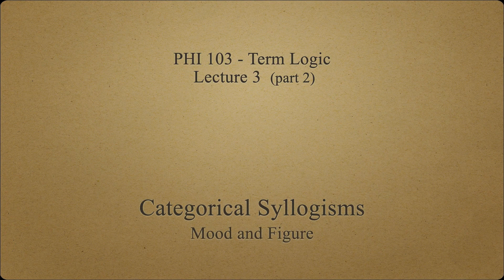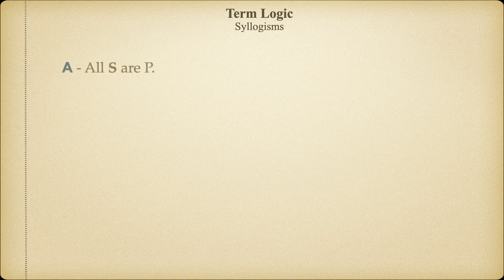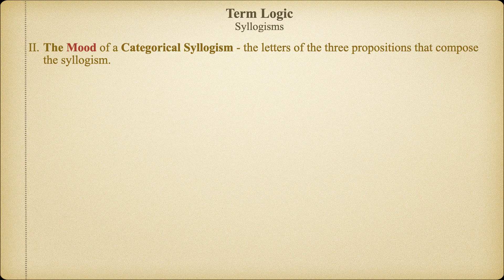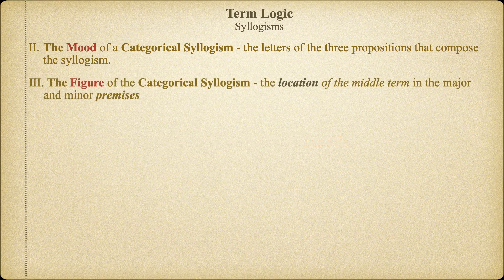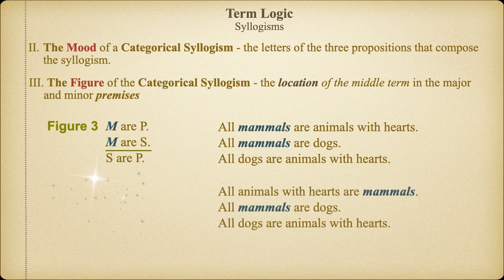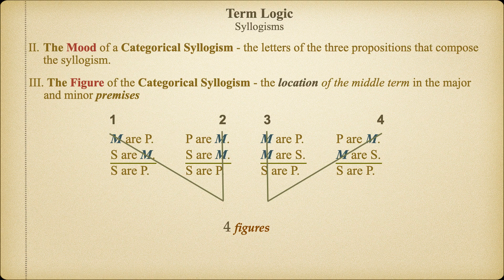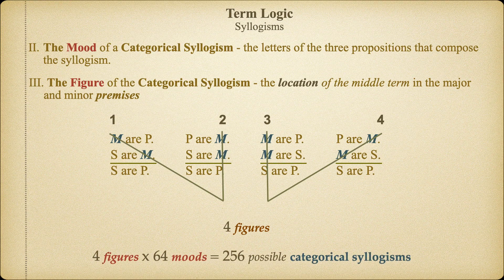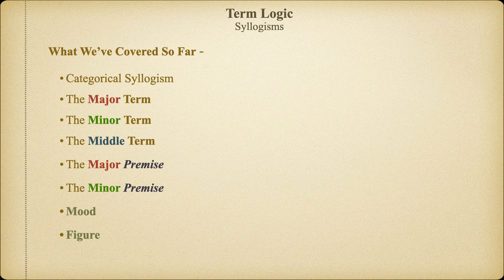Categorical Syllogisms (part 2)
This brief video is part 2 of series on Categorical Syllogisms introduces the concept of figure and mood.  It is part of a set of videos introducing Aristotelian or Term Logic.